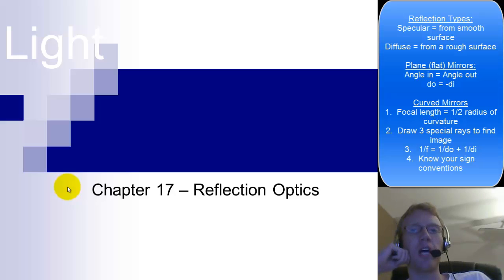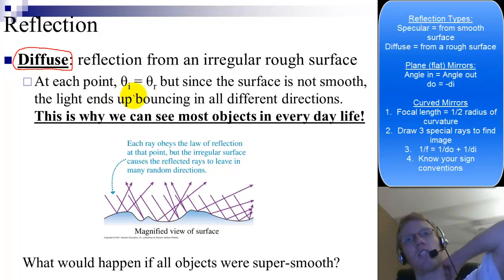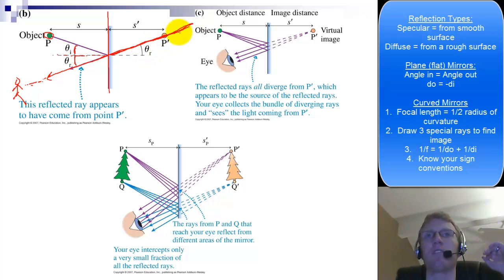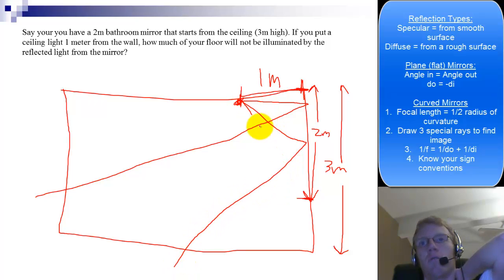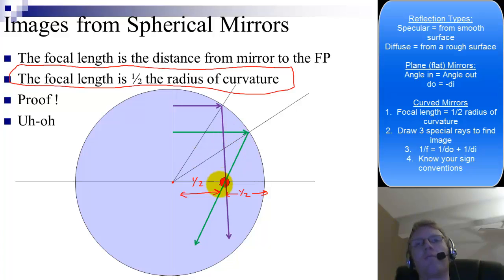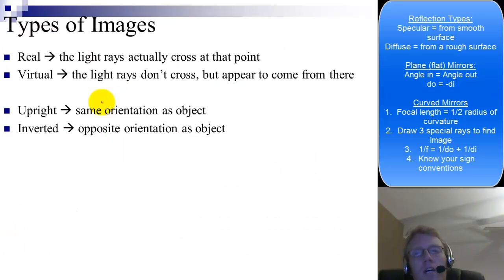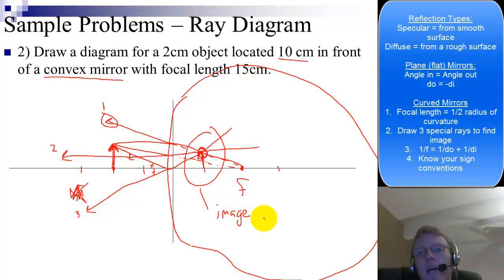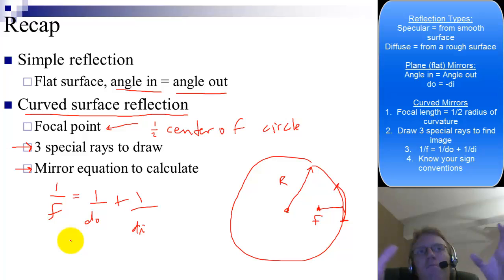Physics Chap 17 Reflection